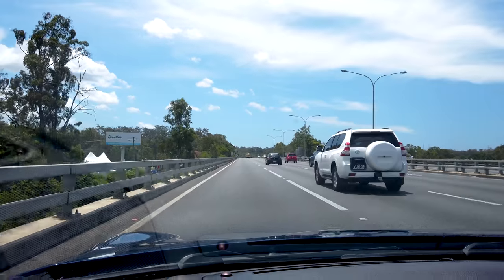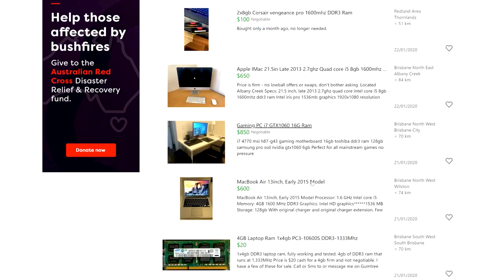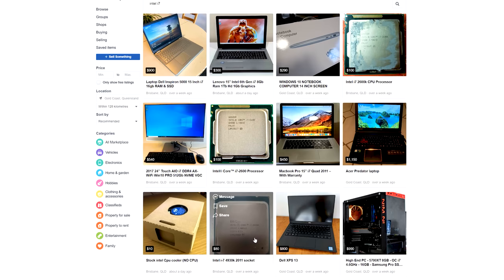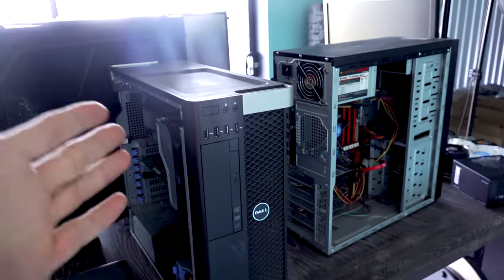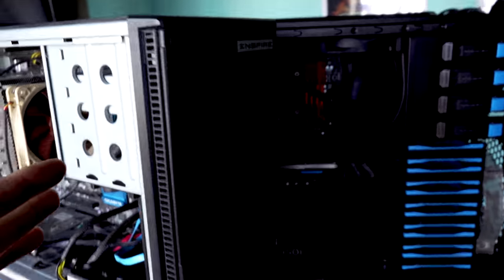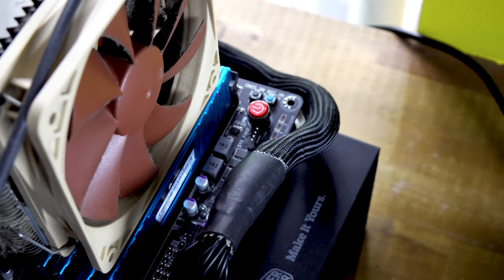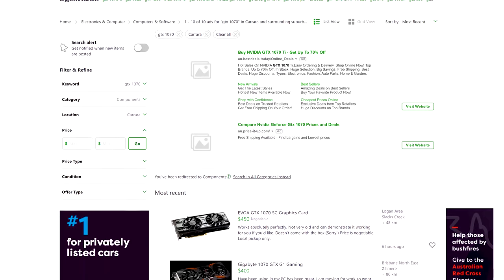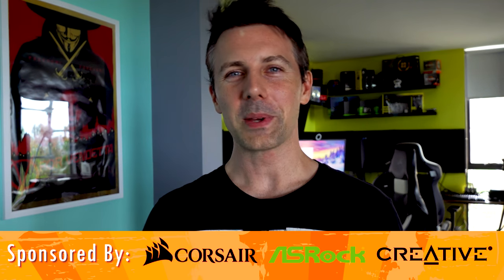January's 2020 USED PC Parts Hunt - Buying UNTESTED $100 PCs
Stocking up is the name of the game coming into 2020. Though I have come the realisation that local GPU prices are just simply overpriced, it's so bad to the point where it's better value per frame to even buy graphics cards new over used. (especially in the case of the 1070).
Though of course we will always need the juicy stuff like untested pcs, motherboards, power supplies, ram, etc.  So it's time to look for those parts on good ol' gumtree and facebook marketplace to see what is available.